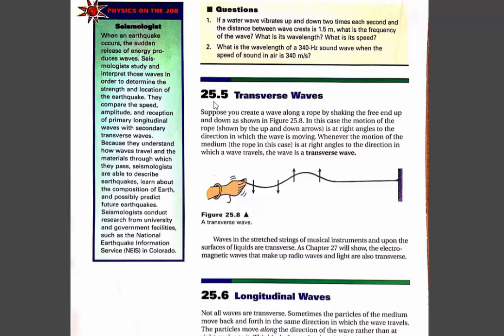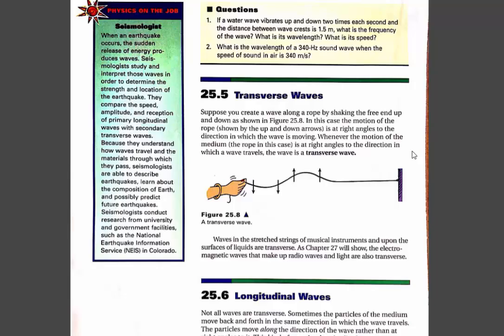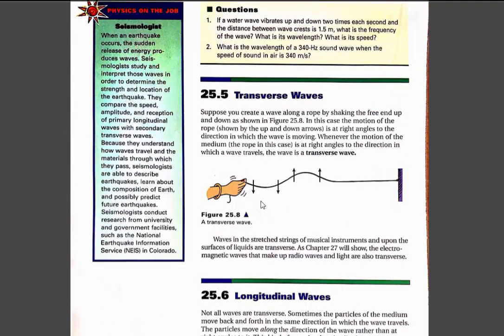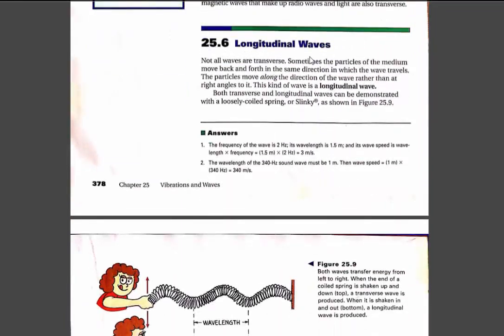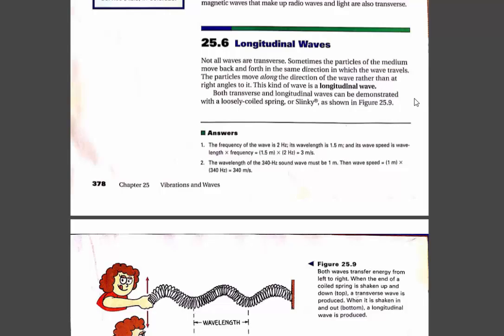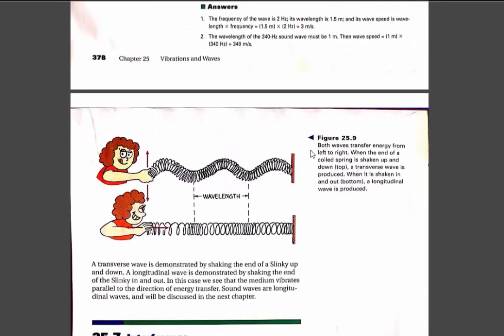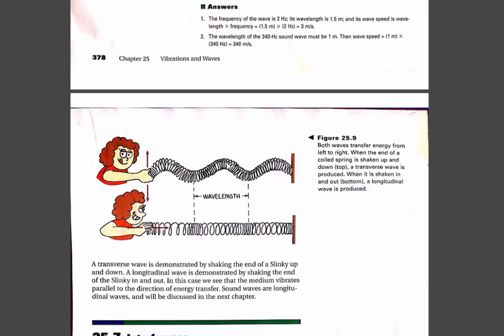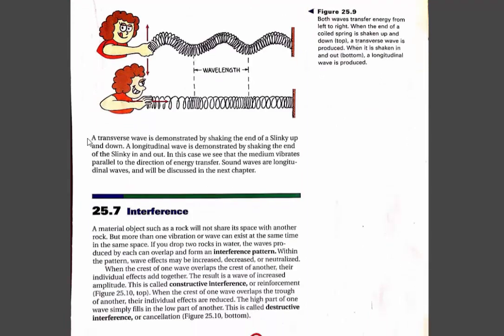CPB 25.5 and 25.6